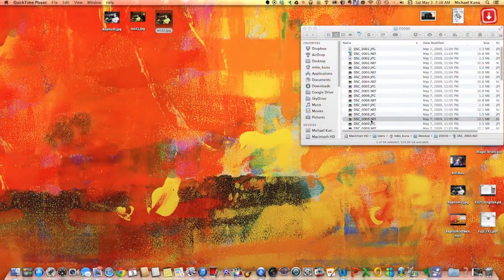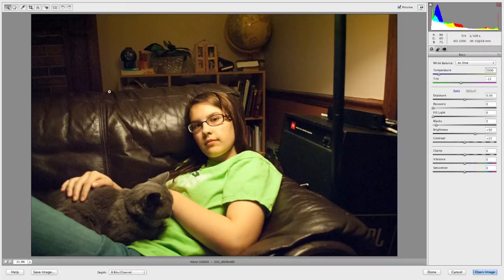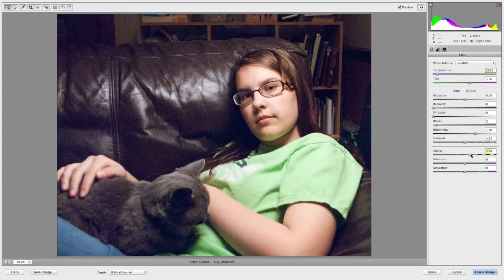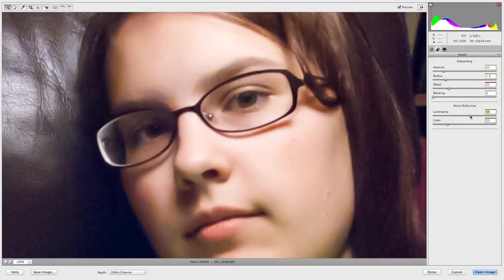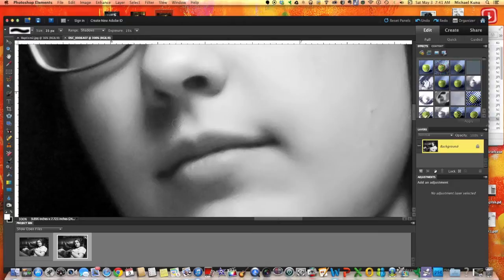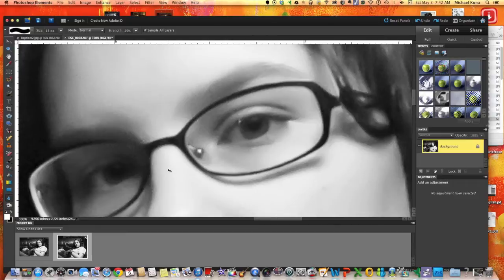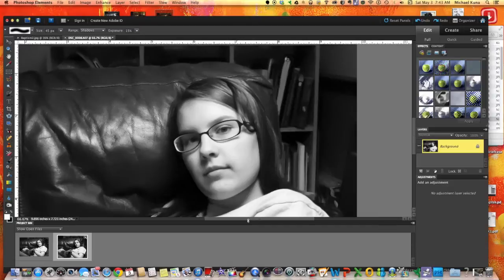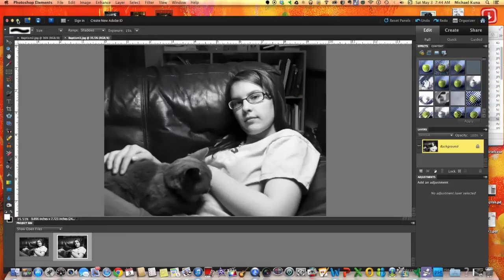Noise Reduction in Photoshop Elements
Saving Savvy With Dr. Mike
In this video I show you how to take a super noisy photo and make it passable using Camera Raw in Photoshop Elements.  The same rules would apply to Photoshop.